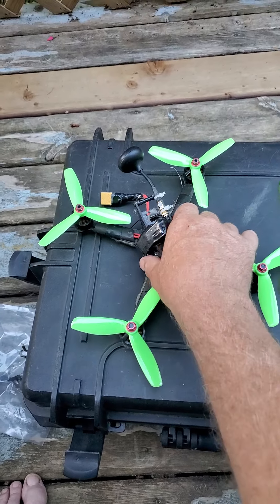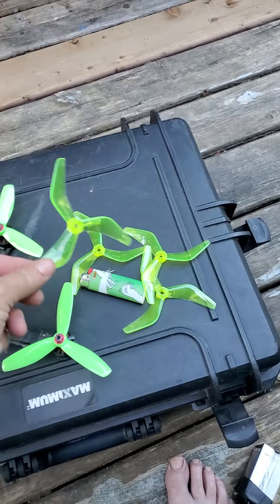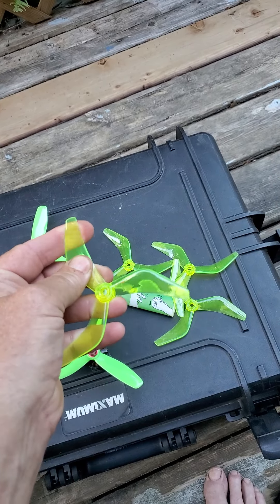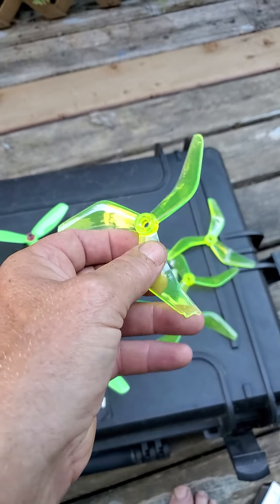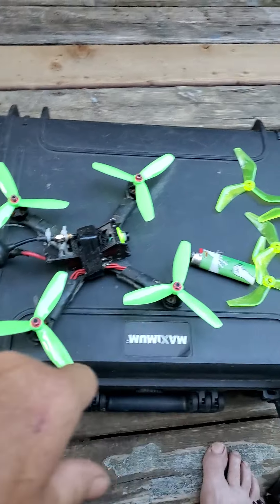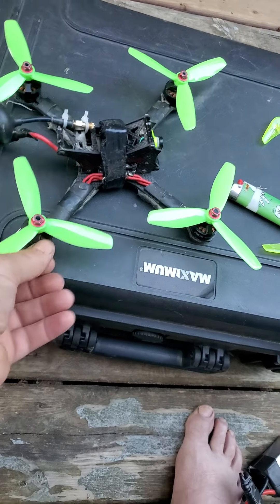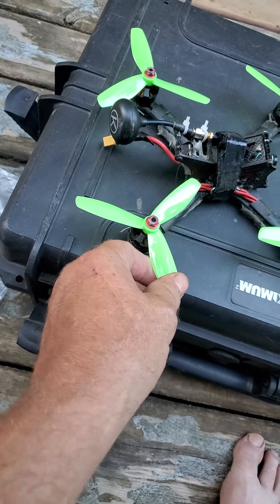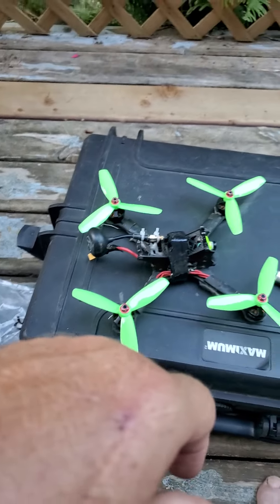FPV Freestyle Old School Rippatronics. Secret swimming hole Redneck nerd holiday